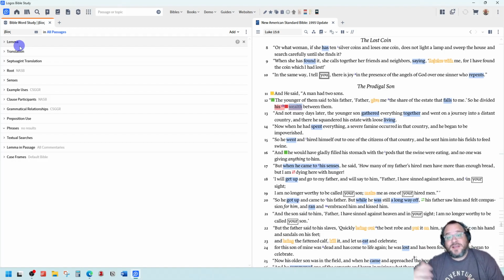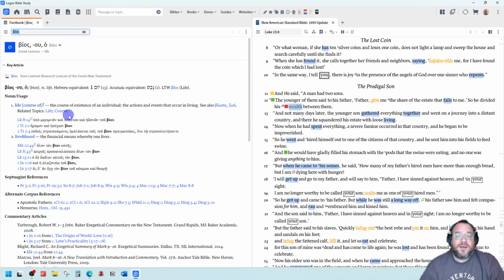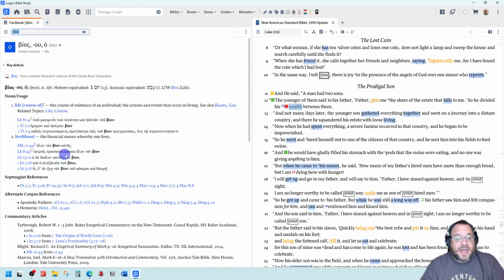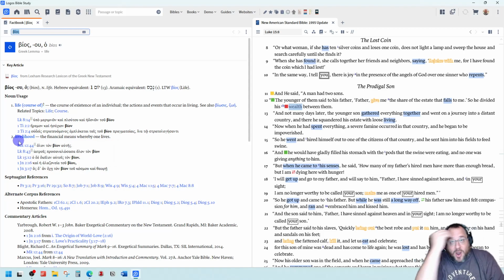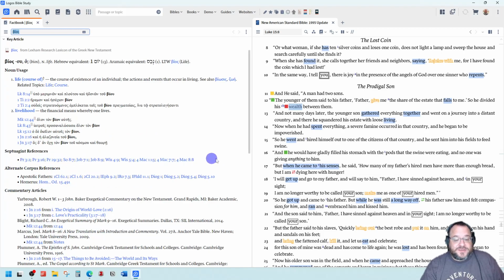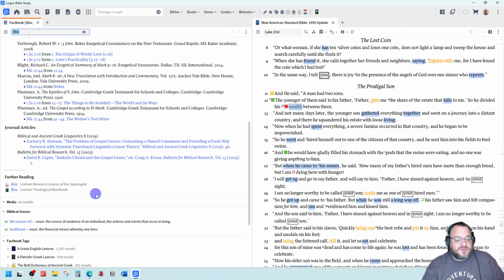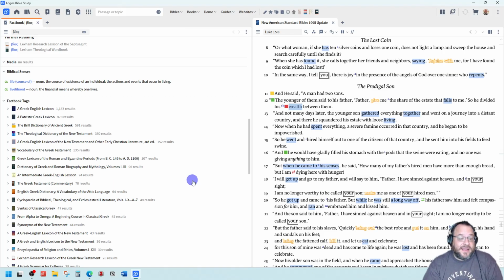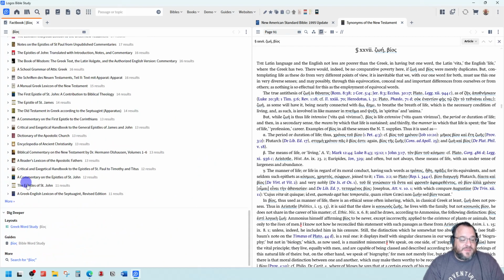Quick Way to Gain Insight in Studying a Word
In this video, I show you one of my favorite ways to study a word that is not the Bible Word Study Guide! This quick tool will open up your word studies.